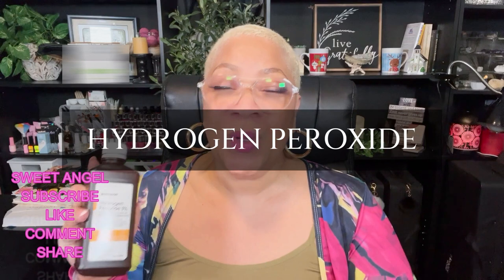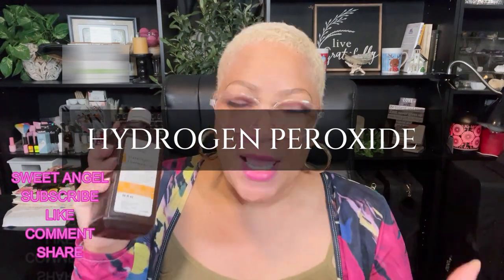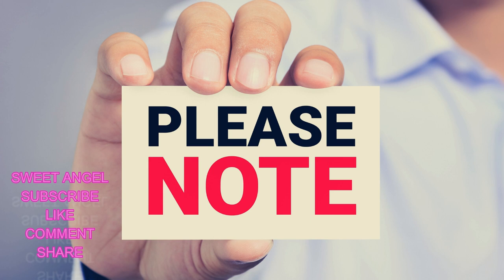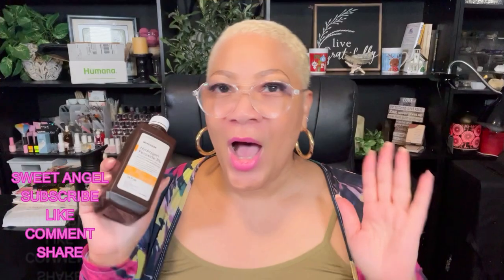STOP! WATCH THIS VIDEO! Know the Facts About Hydrogen Peroxide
🎥 Video Title: STOP! WATCH THIS VIDEO! Know the Facts About Hydrogen Peroxide

📝 Description:

Hydrogen peroxide is a versatile compound with various uses and benefits. It acts as a disinfectant and antiseptic, whitening agent, sanitizer, and mouthwash. Additionally, it finds application in water treatment, plant care, chemical synthesis, hair lightening, contact lens cleaning, and as a deodorizer. However, it's crucial to use it safely and follow proper dilution guidelines to prevent irritation or damage.

Hydrogen peroxide (H2O2) offers a wide range of uses and benefits. It serves as a potent disinfectant and antiseptic, effectively killing bacteria, viruses, and fungi, making it valuable for wound cleaning and infection prevention. Additionally, it functions as a whitening agent for hair, teeth, and fabrics, and it's utilized as a sanitizer for surfaces and water treatment. In horticulture, it aids in plant care by treating root rot and promoting growth. Moreover, hydrogen peroxide plays a role in chemical synthesis and is used in various industries for manufacturing processes. However, it's important to handle it safely and follow proper dilution guidelines to avoid irritation or damage.

Hydrogen Peroxide Topical Solution USP